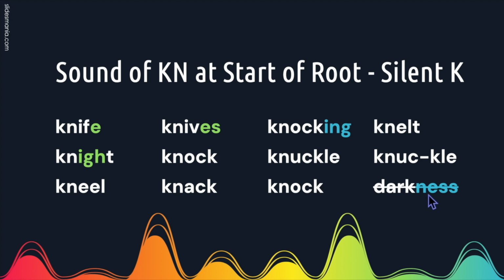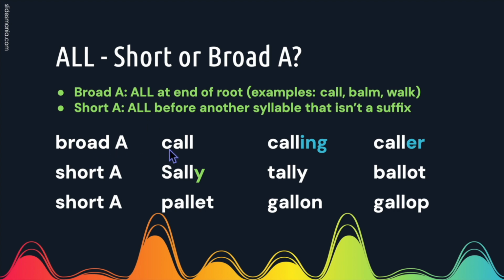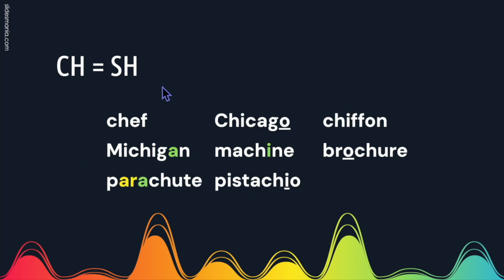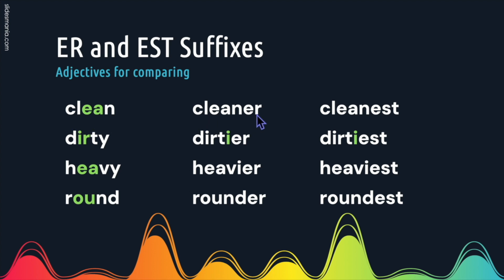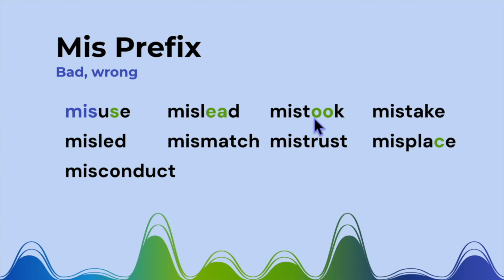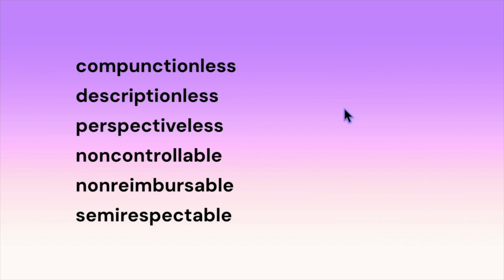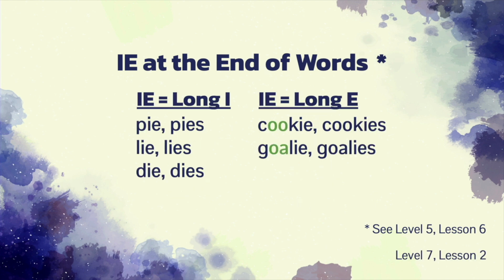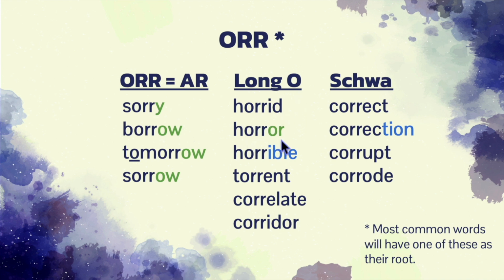Unlock 15 More Powerful Lessons in Our English Reading Bootcamp!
This 65-lesson American English phonics bootcamp is crafted to empower struggling readers and English language learners! Dive into the most common sounds right from the start. This program only presents words where every single sound has been covered. Say goodbye to guessing and hello to newfound confidence!

Level 6
0:00 Lesson 1: KN, MB, WR, GN
6:57 Lesson 2: TURE Suffix, Y=Short I
10:54 Lesson 3: AL+Consonant, ALL not at the End, ANGE, and ASTE, ALLY Suffix
20:00 Lesson 4: 3 Sounds of GH, IGH, and EIGH
24:12 Lesson 5: Silent H, P, T, and L
28:51 Lesson 6: 3 Sounds of CH, TCH
34:19 Lesson 7: Review Sounds of O, When O = Short U
41:19 Lesson 8: Top English Suffixes
52:19 Lesson 9: Top English Prefixes
1:07:59 Lesson 10: #1 Secret of Excellent Readers

Level 7
1:14:48 Lesson 1: EU, EI, 2 Sounds of EY, and CEI
1:22:32 Lesson 2: IE and Words Ending in I
1:27:54 Lesson 3: When I = Long E Before Another Vowel
1:37:14 Lesson 4: Latin Suffixes with CI, SI, and TI
1:40:40 Lesson 5: IR vs. IRR and OR vs. ORR Visit Me on Facebook